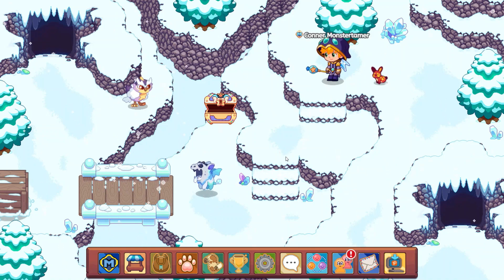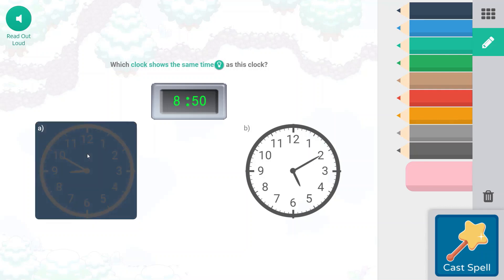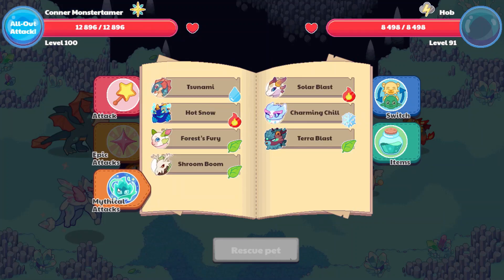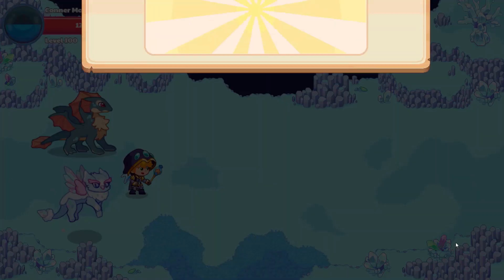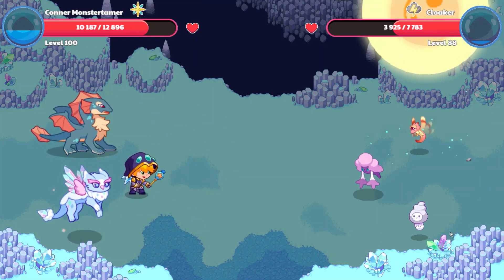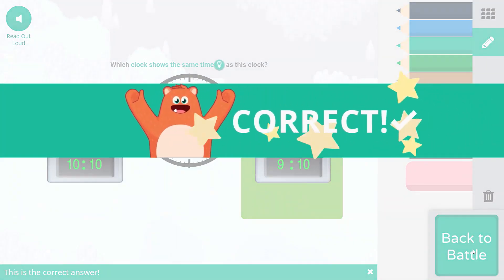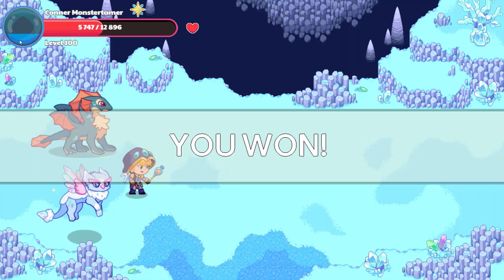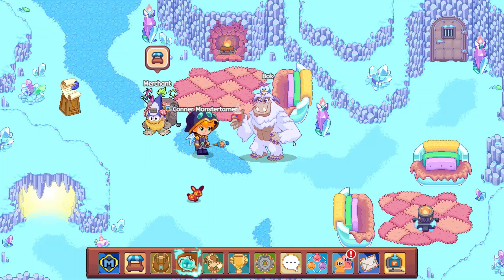Will We Find the Last Gem Questing for Pyrodile?!? Prodigy Math's Newest Mythical Epic!!! E4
Fingers crossed we get that last gem!!!

Check back as I update videos on my quest to track Pyrodile down!